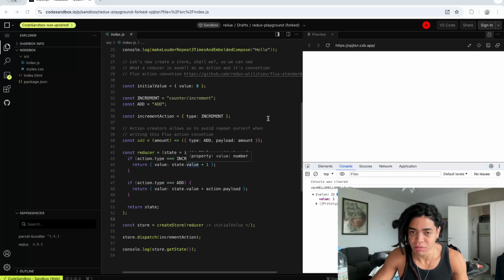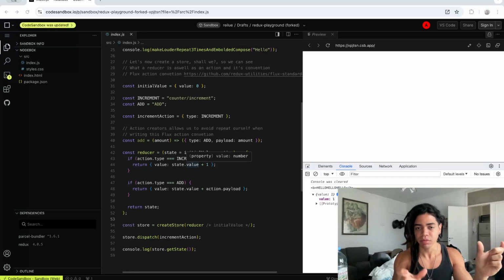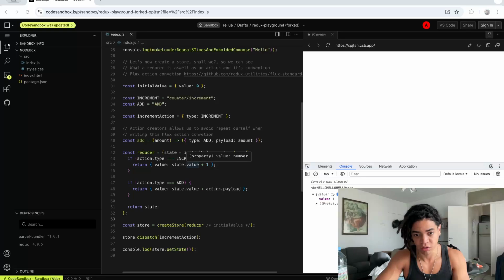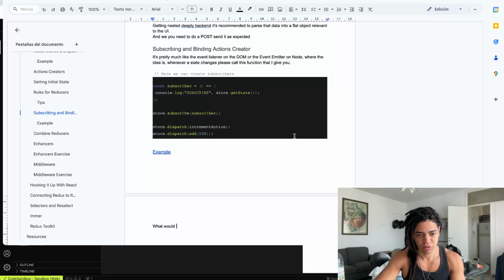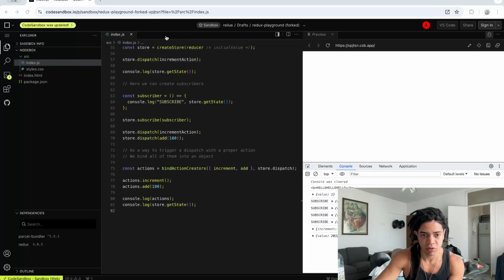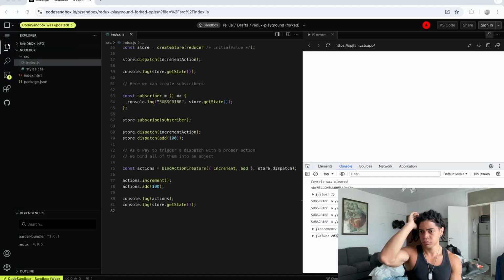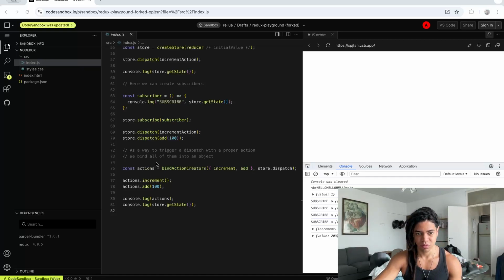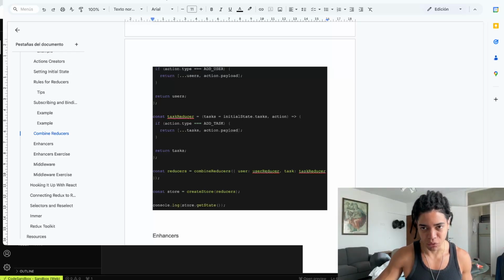Advanced Redux : Redux from scratch, how enhancers are used for DevTools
Anytime we need to update the logic for different states we can use combineReducer.

If we want for example know when an actions is triggered we can use an enhancer.